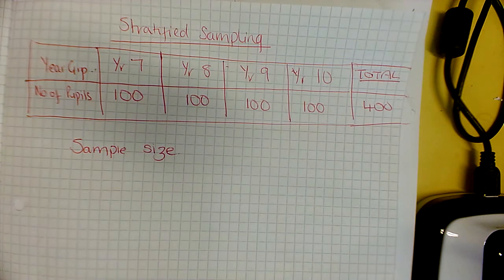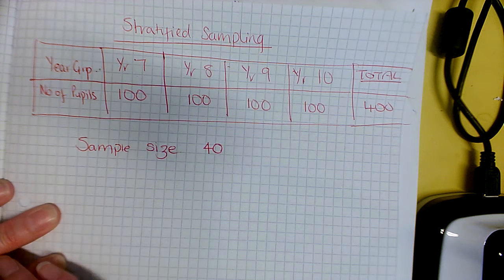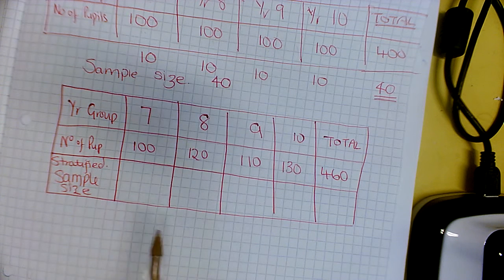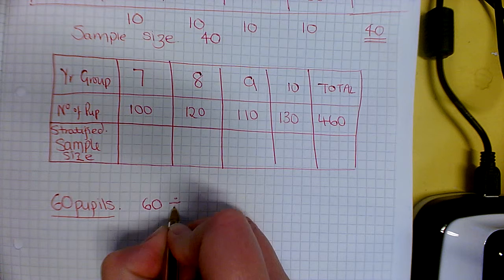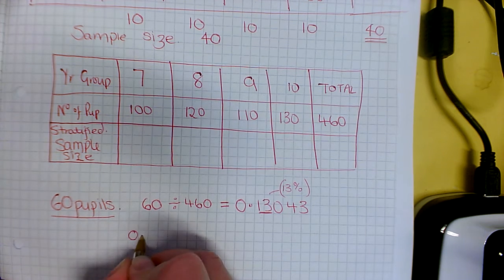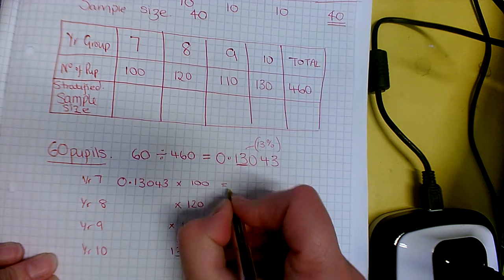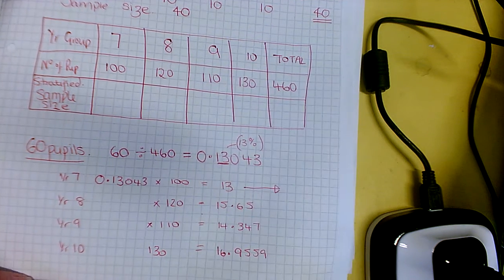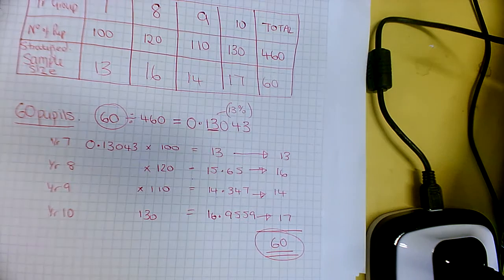Stratified Sampling Revision Video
Quick stratified sampling revision